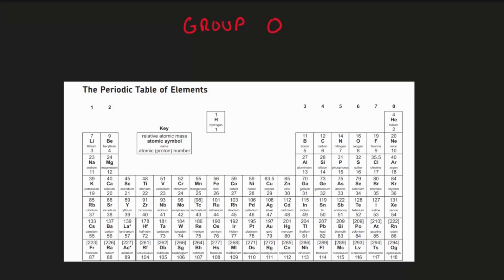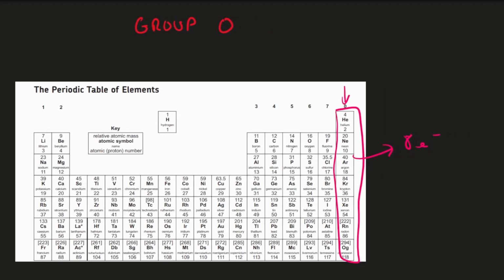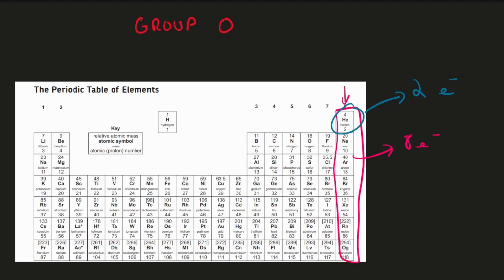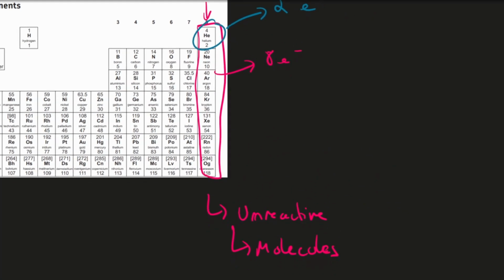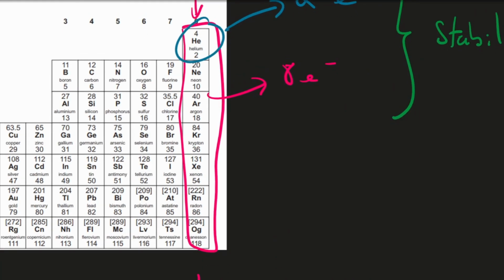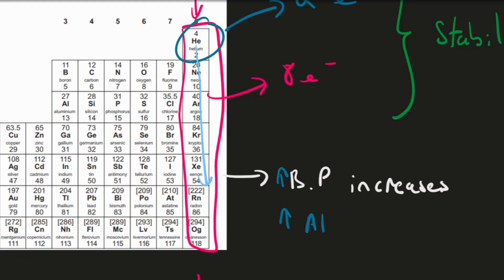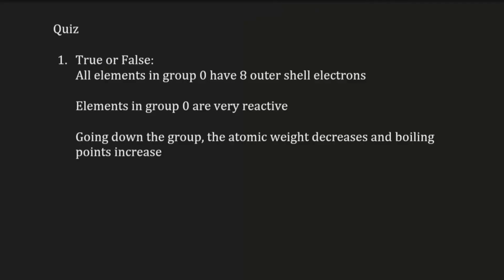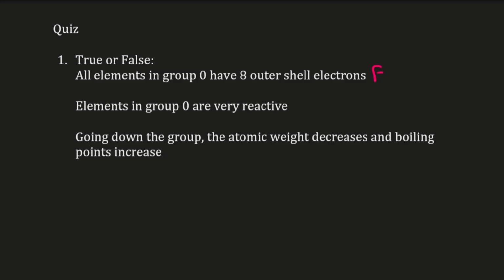Group 0 of the Periodic Table | GCSE Chemistry (AQA)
In this GCSE Science revision video, we cover 'Group 0' of the periodic table, a key component of the AQA GCSE Chemistry specification and exam.

🔬 We cover the trends and atomic structure of the group, including electron structure, reactivity and chemical and physical properties (including melting and boiling points and tendency to form molecules).

HitTheBooks
Outer shell electron
Diatomic molecules
Electrons
Subatomic Particles
Electrical Charges
Relative Charges
Relative Mass
Atomic Mass
Electron Charge
Proton Charge
Neutron Charge
Atomic Structure
Atomic Particles
Charge of Electrons
Charge of Protons
Charge of Neutrons
Elementary Particles
Science Education
Subatomic Particle Properties
Chemistry History
Science Education
AQA GCSE Chemistry
Chemistry History Explained
GCSE Chemistry Revision
Chemistry Experiments
Science Learning
AQA Chemistry Curriculum
AQA GCSE Chemistry Topics